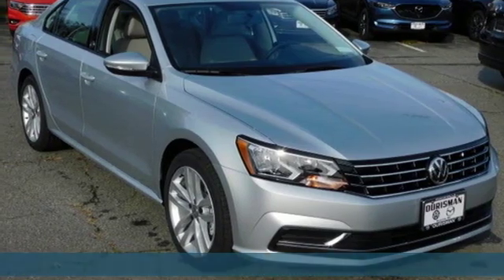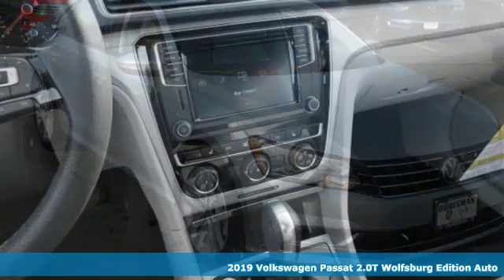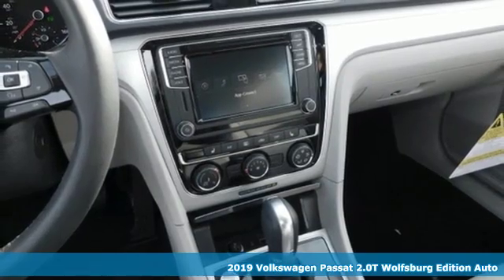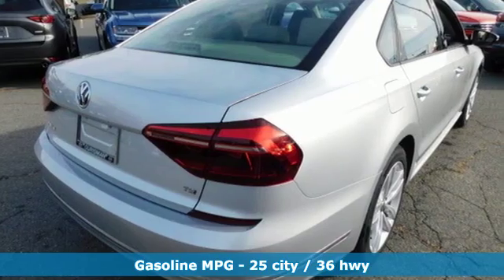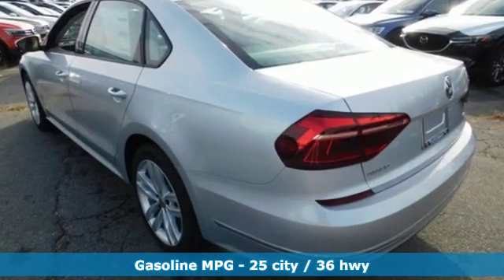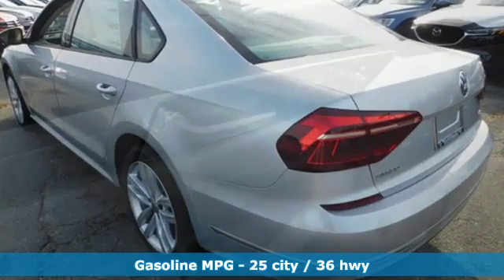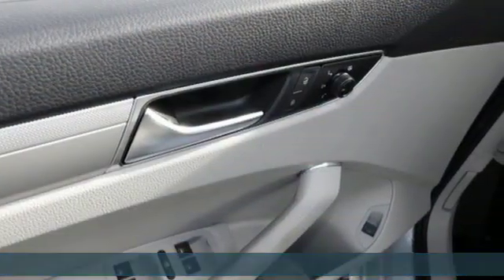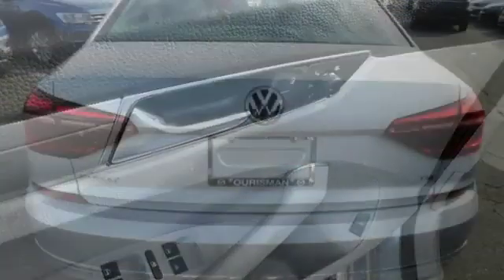New 2019 Volkswagen Passat Rockville, MD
Year: 2019
Make: Volkswagen
Model: Passat
Trim: 2.0T Wolfsburg
Engine: 2.0L I4 TSI Turbocharged
Transmission: 6-Speed Automatic with Tiptronic
Color: Silver
Interior: Moonrock Gry Perfor Vtex
Stock #: KC011795
VIN: 1VWLA7A35KC011795

Address:
801 Rockville Pike